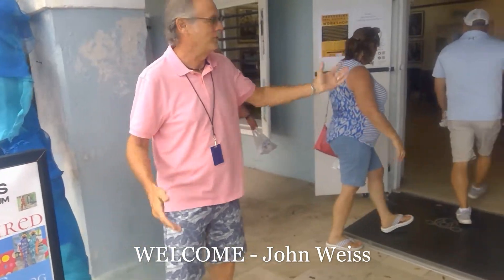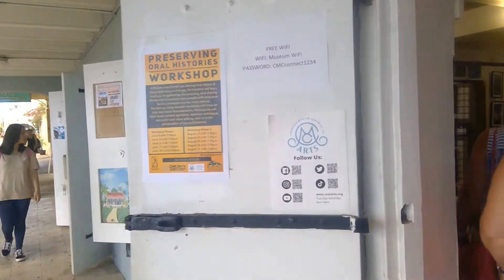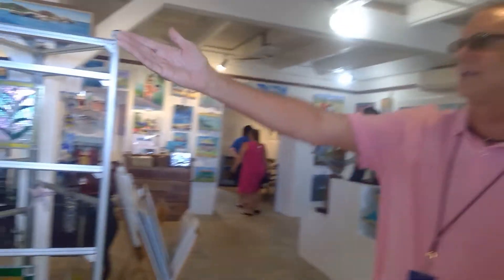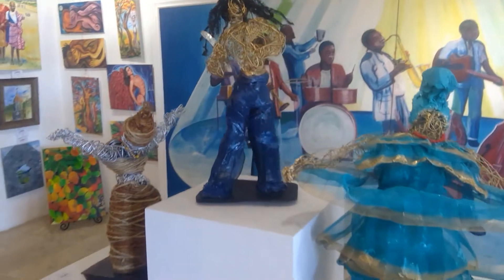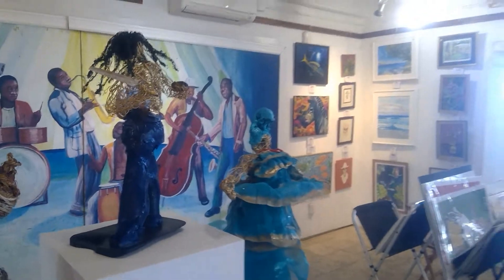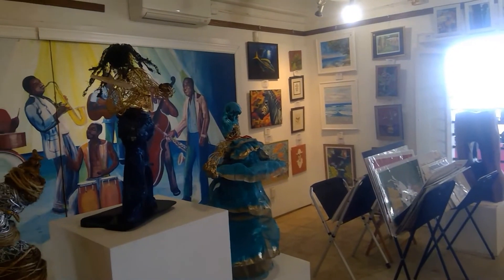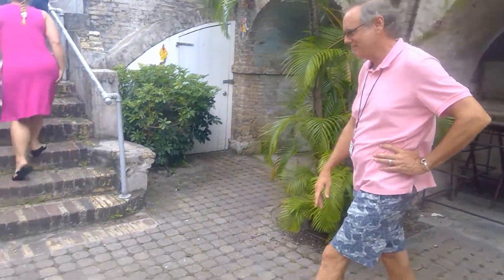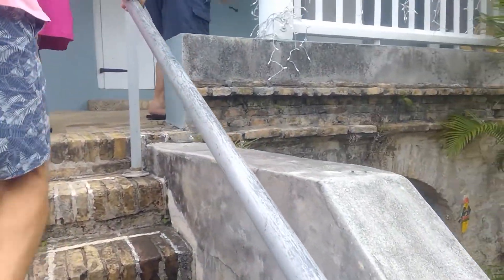St Croix Caribbean Museum Center for the ARTS. CMC Arts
A true Local Gift This place is wonderful .The ART is breathtaking Art Raises The Spirit

The Caribbean Museum Center for the Arts (CMCArts) was conceived by Candia Atwater in 1994 as a means of addressing the increase in violence afflicting the youth of St. Croix.  Her goal was to provide and teach alternative forms of positive expression through art.  At that time, Atwater, a prosecutor for the Department of Justice handling matters in Family Court and an avid collector of Caribbean art, saw the need to have a special place for children, as well as the larger island community to create and appreciate art in all its forms.  To address that need she initiated a quality, multi-faceted arts program that focused on St. Croix's youth.  As part of CMCArts' annual offerings, Ms. Atwater also initiated the now much beloved and eagerly anticipated ISLAND ART & SOUL calendar which showcases Caribbean artists and their work.  Since 2003, CMCArts programs and exhibitions have been housed in a beautiful, historic building on Strand Street in Frederiksted.